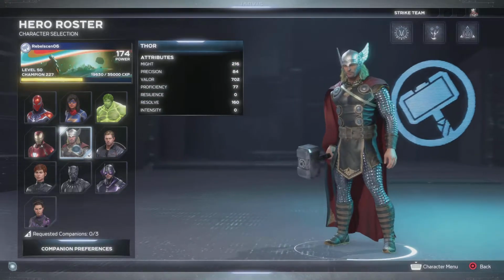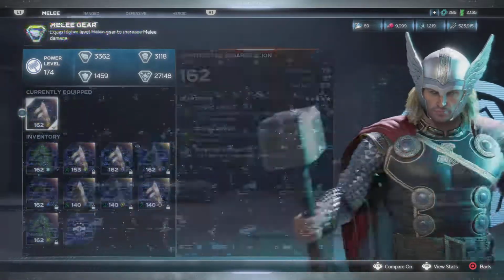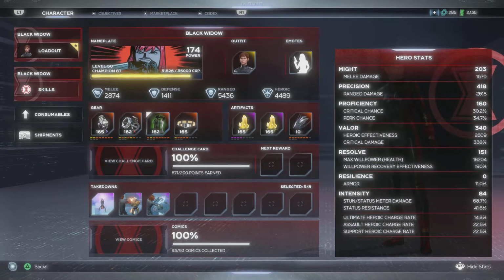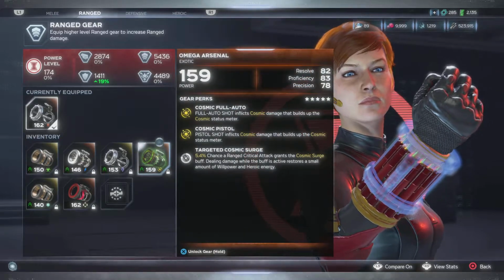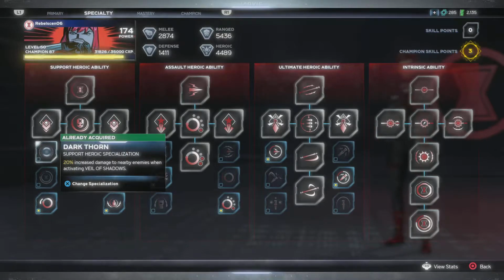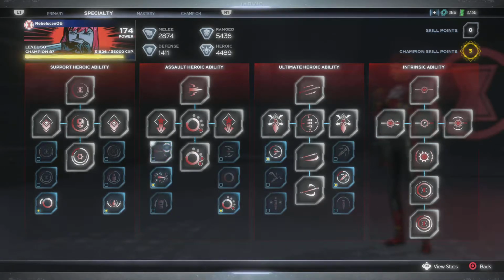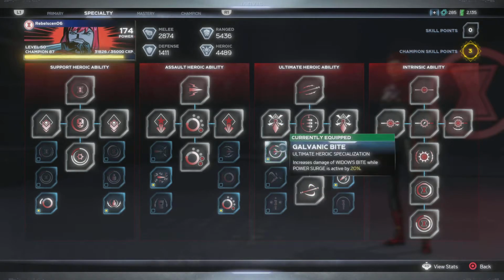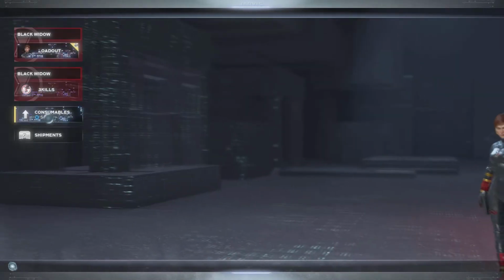Marvel's Avengers How To Guide: Rebels Build Workshop On Status Affects, Positive and Negative!!